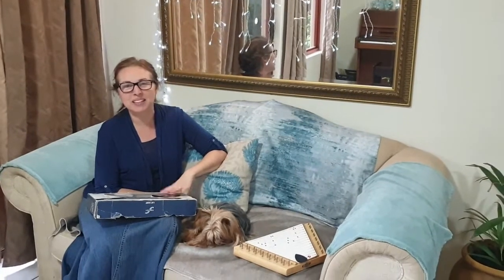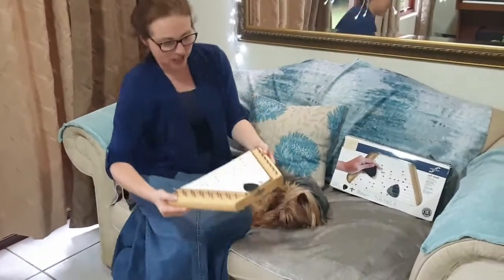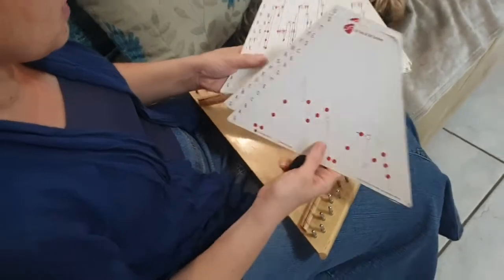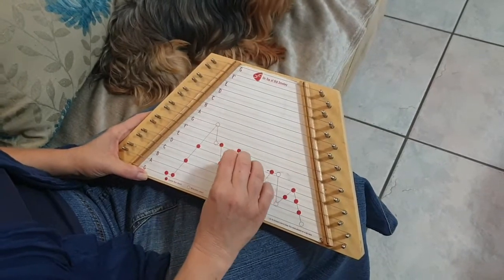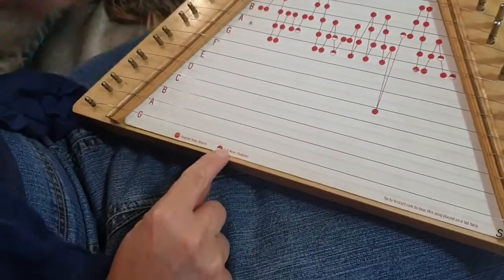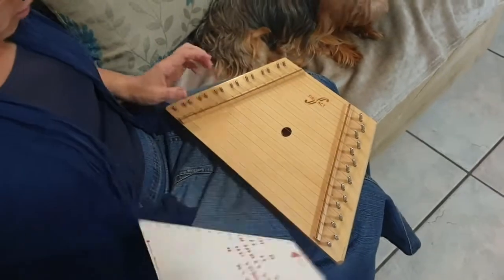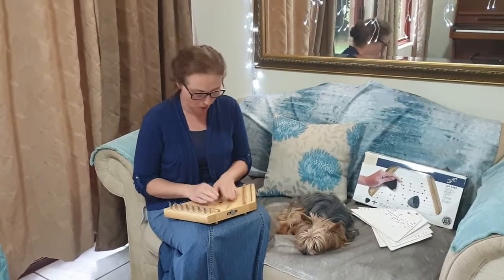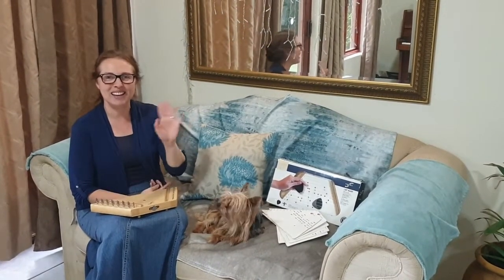How to play on a lap harp (Cover of Old Smokey, Ode to Joy & Mary had a little lamb) (No.97)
Showing a lap harp & how easy it is to play.